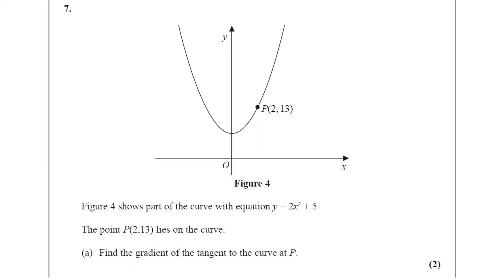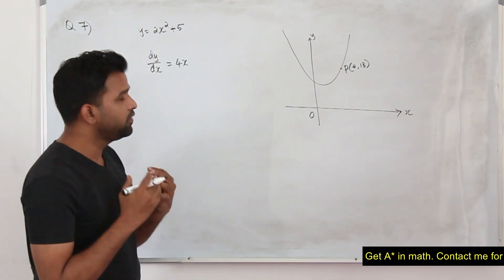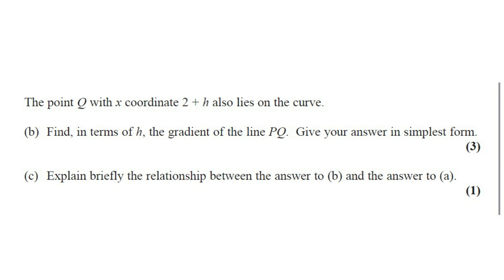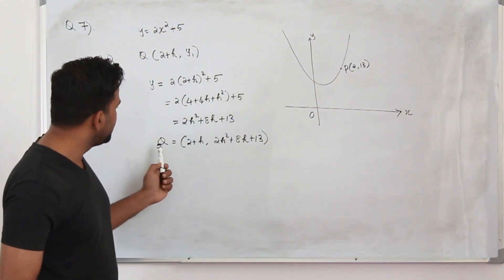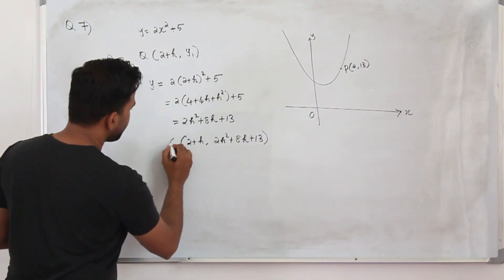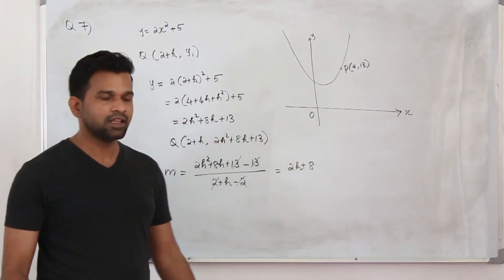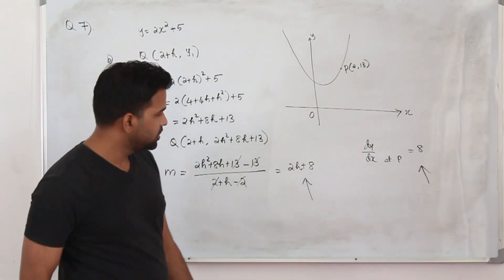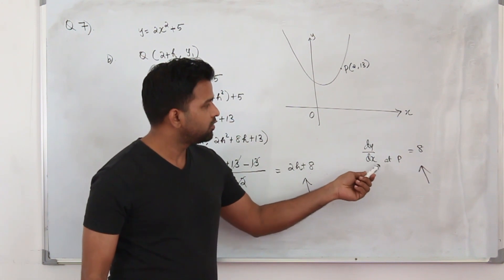Oct/Nov 2019 WMA11 (Q7)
Oct/Nov 2019/P1 | WMA11/01 | Q.No.7 | Differentiation and gradient function  | IAL Pearson Edexcel

Direct Bank Transfer:
Bank Name: Abu Dhabi Commercial Bank (ADCB bank)
Account Name: Baiju Vasudevan
Account Number: 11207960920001 (current account)
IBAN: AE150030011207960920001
SWIFT Code: ADCBAEAA